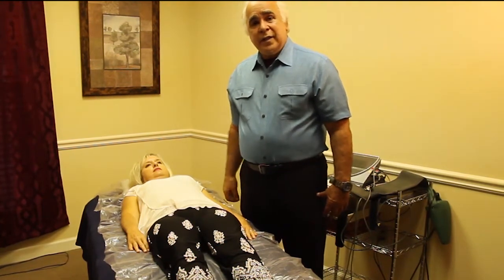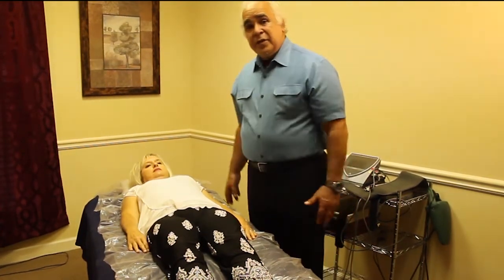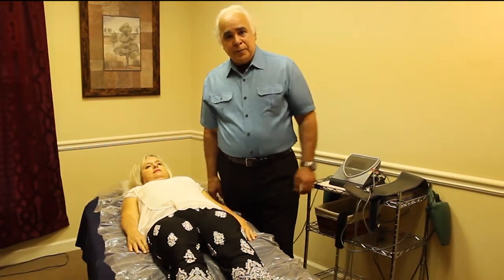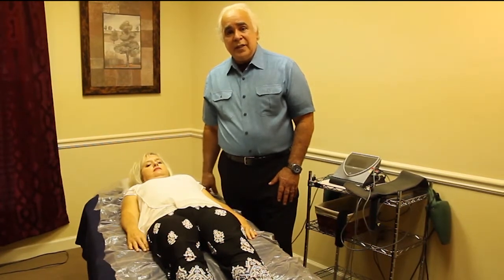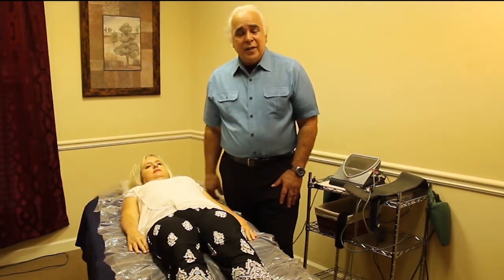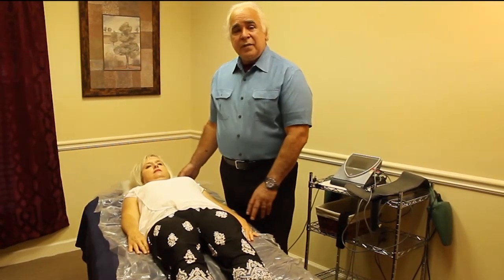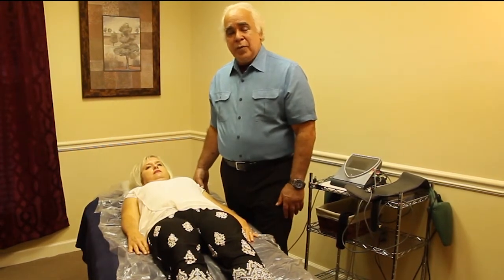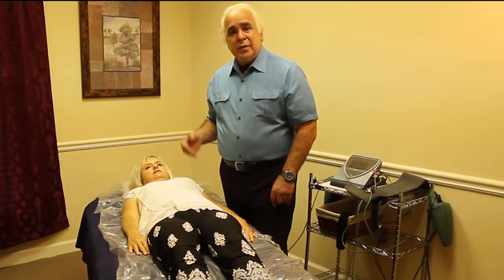Explanation of Bemer